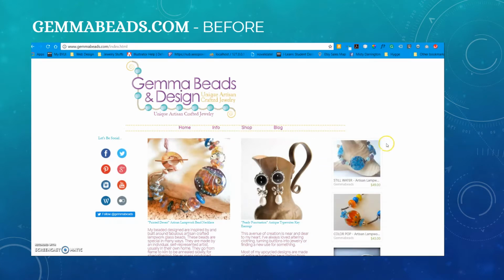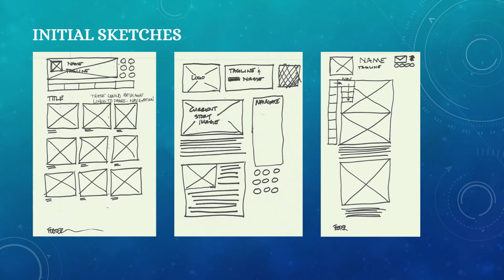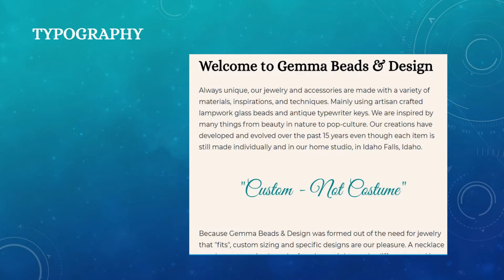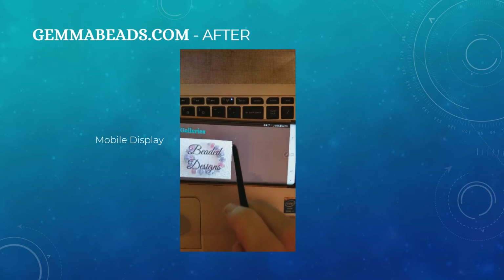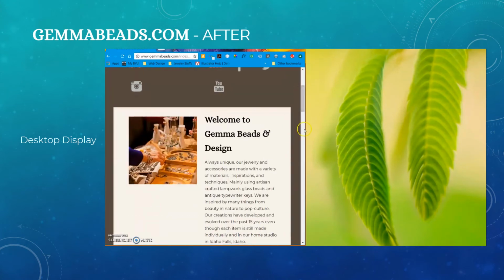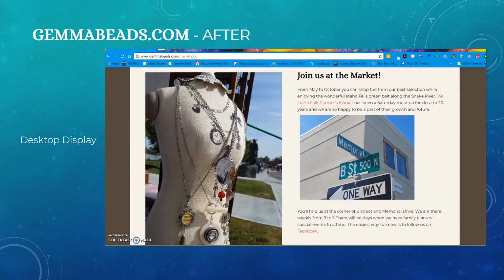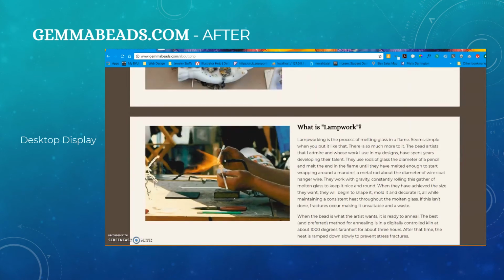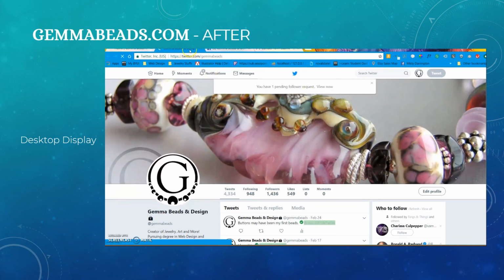Gemmabeads.com Re-design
This is my capstone project for WDD-499 at BYU-I. Winter 2018 semester.